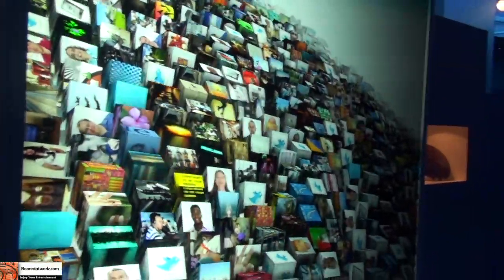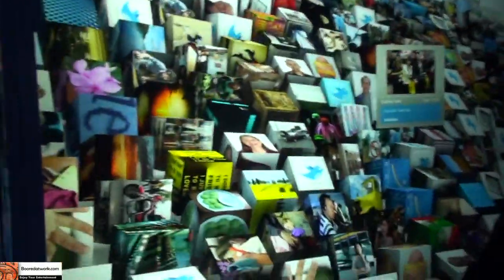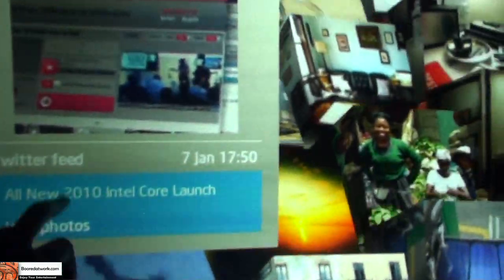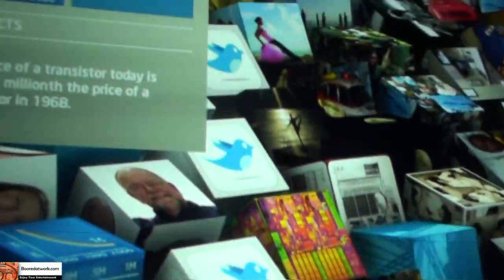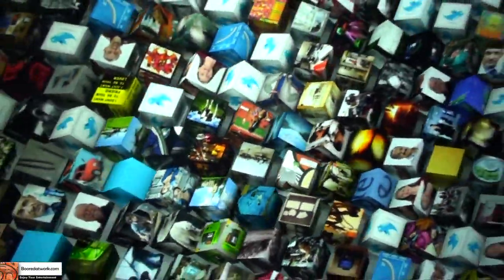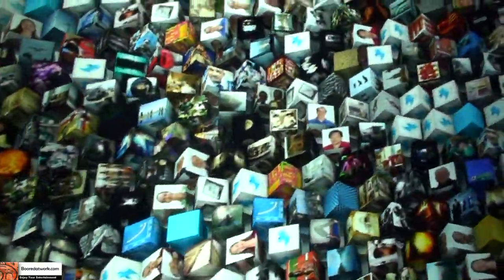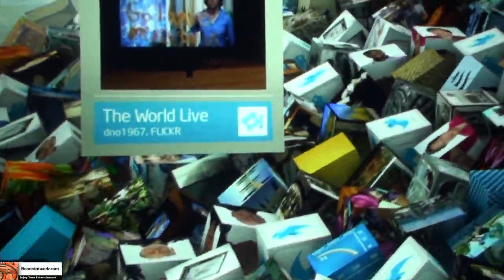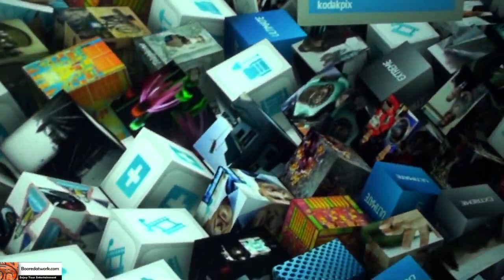CES 2010- Intel Multitouch Wall in HD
This is a HD version of the Intel multi-touch wall I uploaded earlier, Running a single I-core 7 processor. The wall allows for multi-user touch input and smooth funtionality